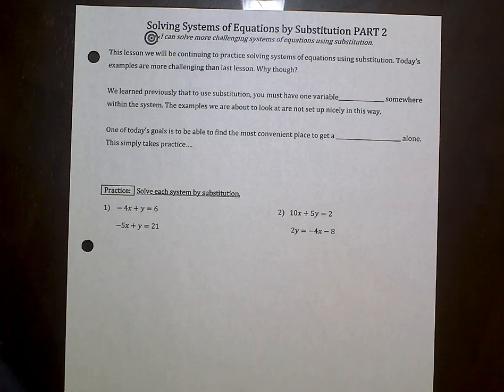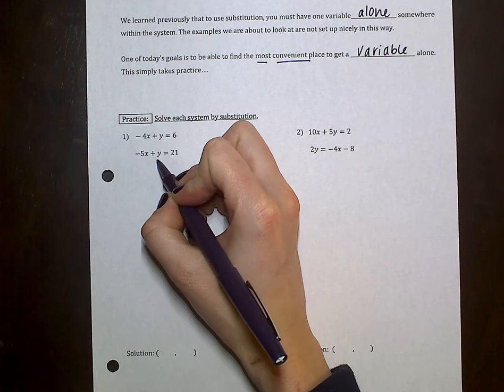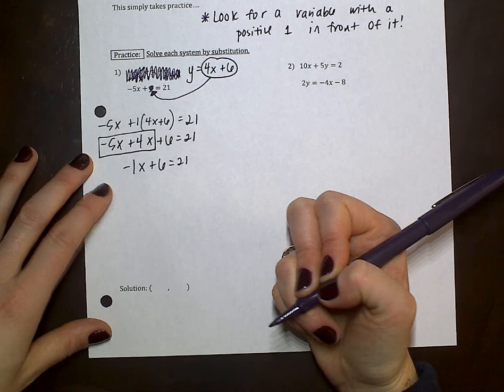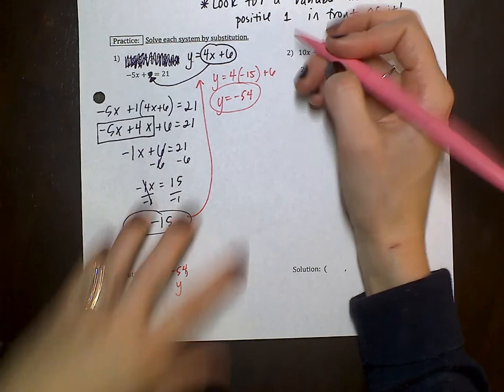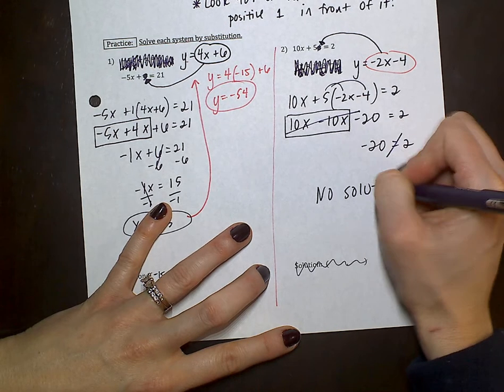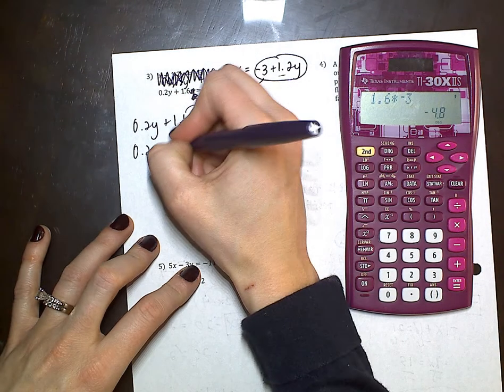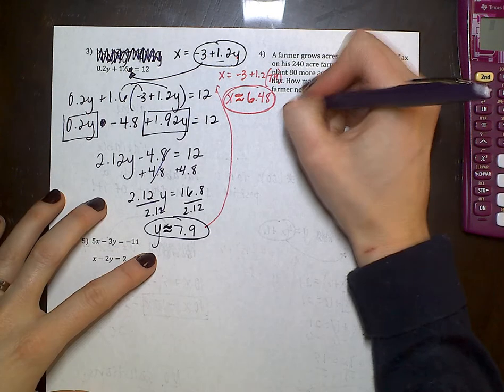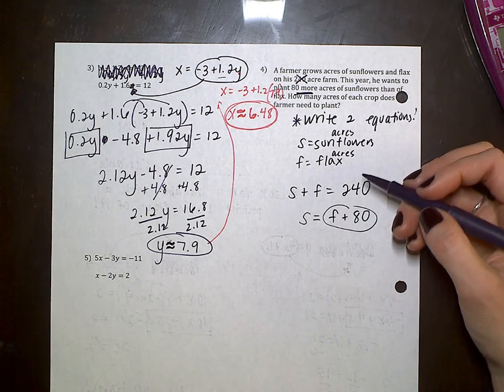Solving Systems using Substitution PART 2